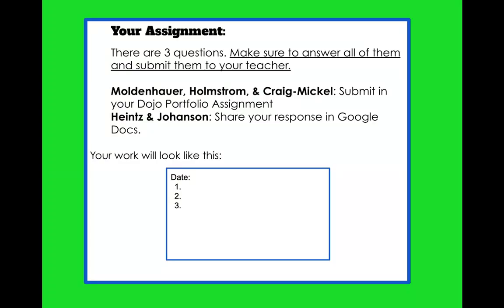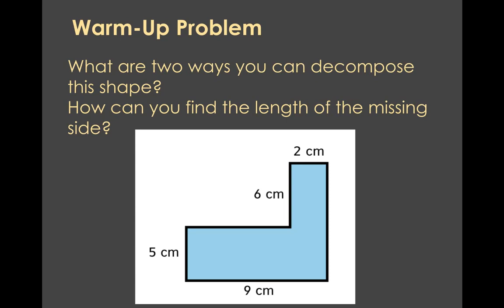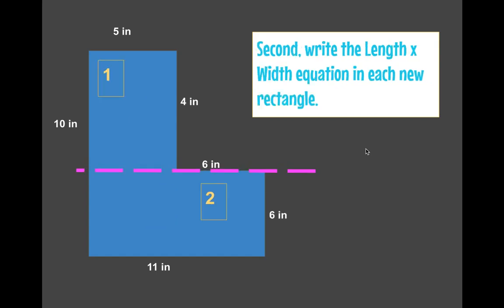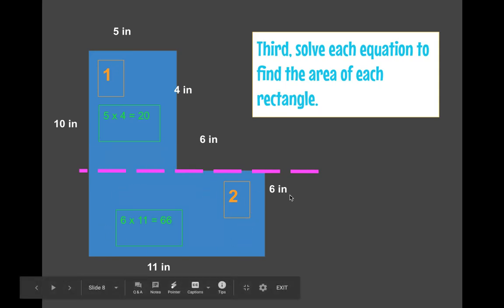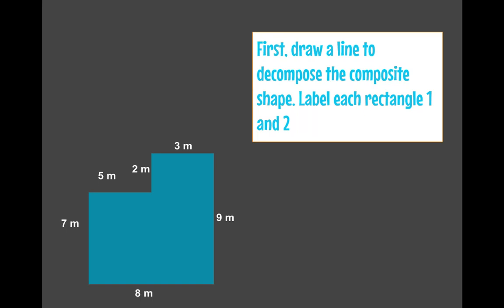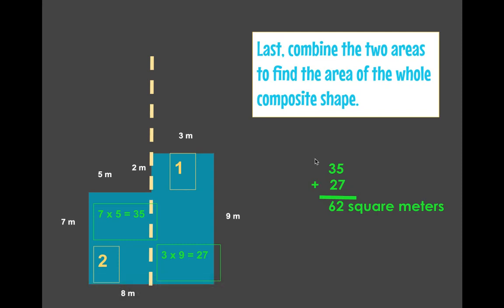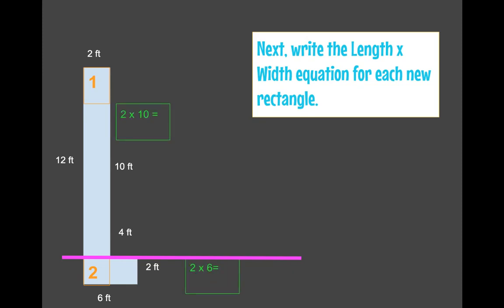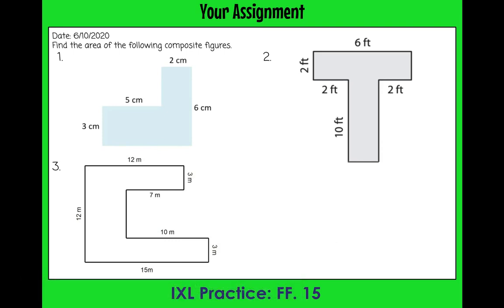Math 6/10/2020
Finding the area of a composite.